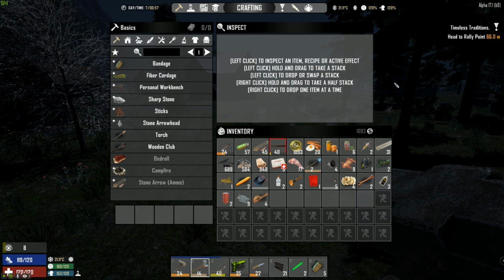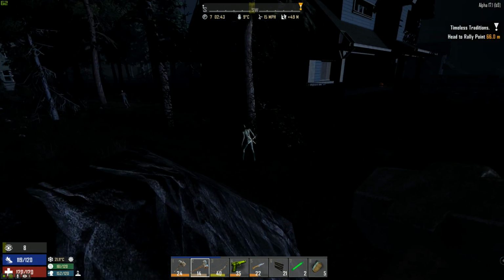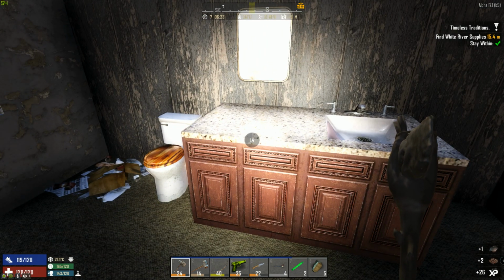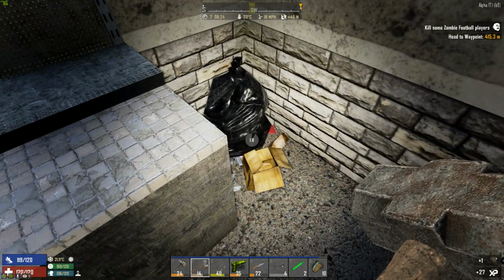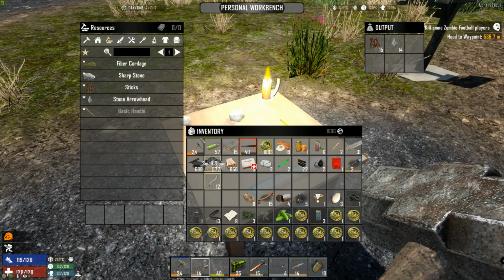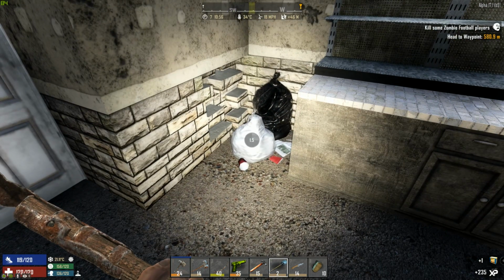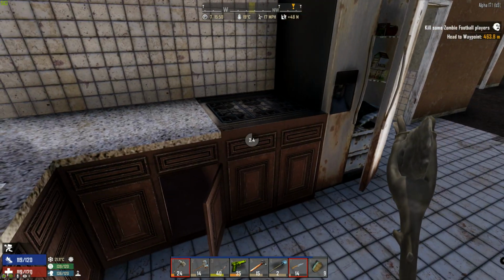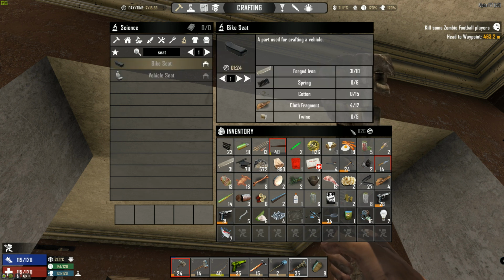Search for a Wrench | Ravenhearst 5 E07 | 7 Days to Die | Let's Play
We need a wrench! Let's go and get one.